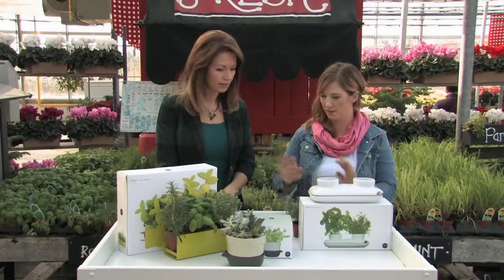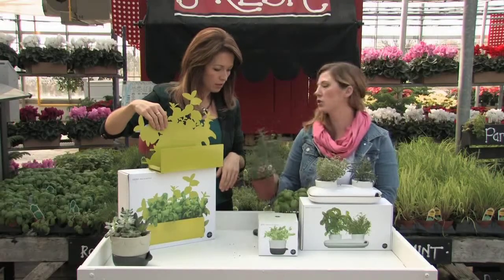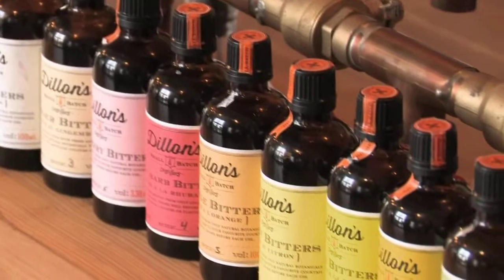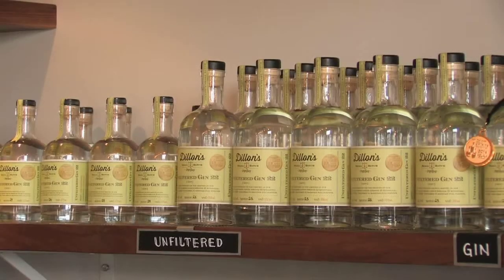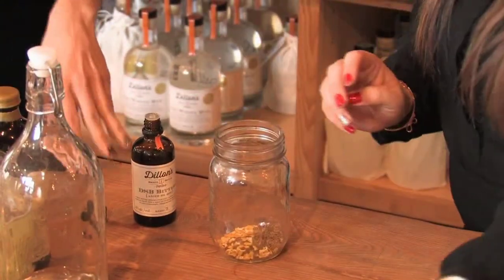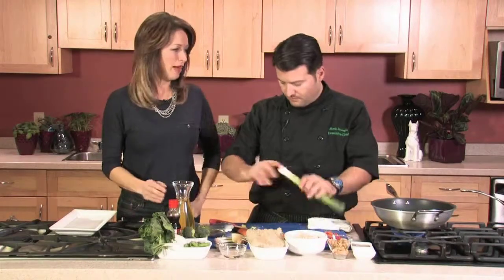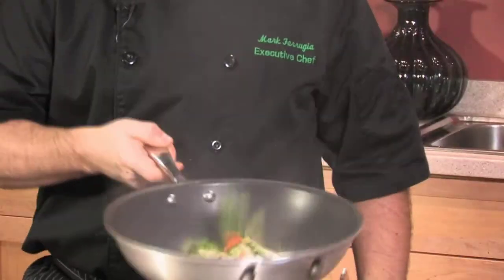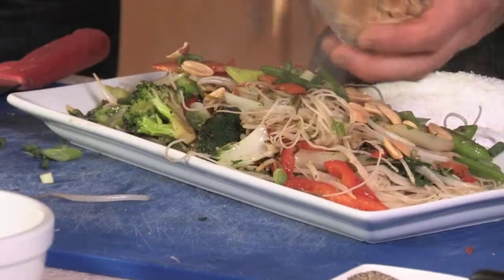TERRA @ Home Season 5 Show 42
Amii freshens up our kitchens with indoor herb gardens, we visit Dillon's Small Batch Distillers and check out their bitters. Back in kitchen Chef Mark from La Piazza Allegra Restaurant makes a fresh tasting vegetable stir fry!!